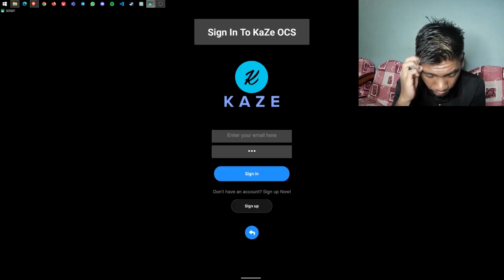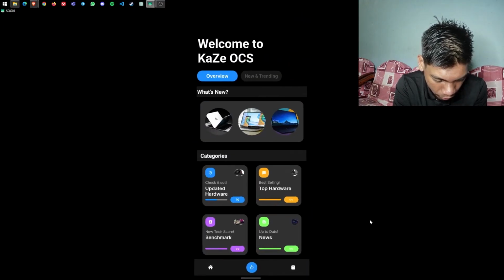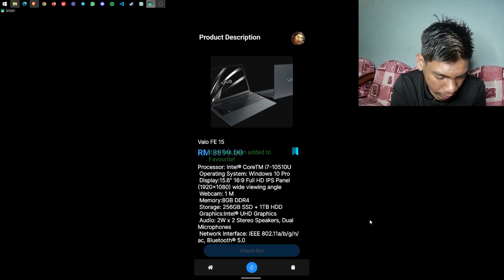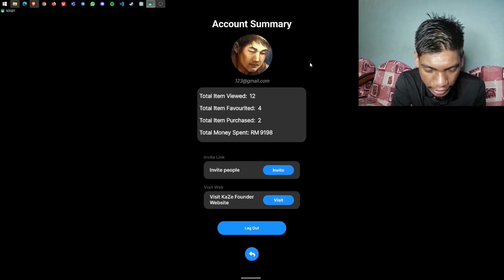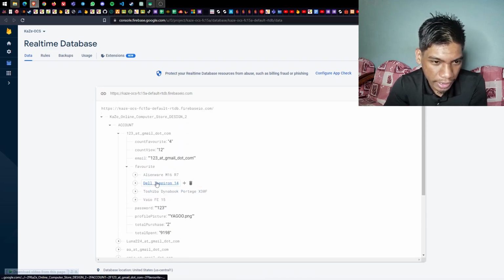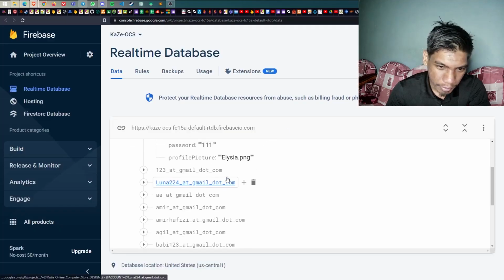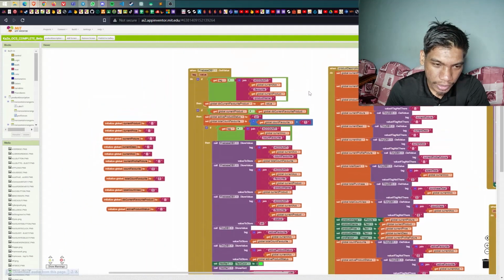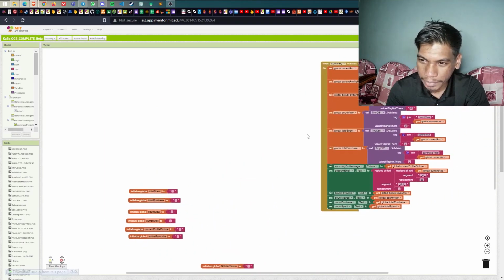CSC264 Mobile Application Project - KaZe OCS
Old Video - CSC264 Diploma Individual Presentation
Name: AMIR HAFIZI BIN MUSA
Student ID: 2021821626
Group: A4CS1104C
Project Name: KaZe OCS - Computer Store App